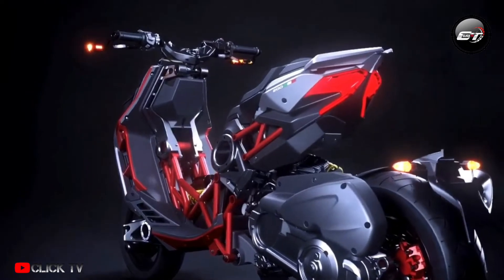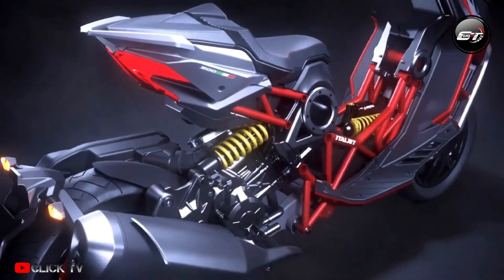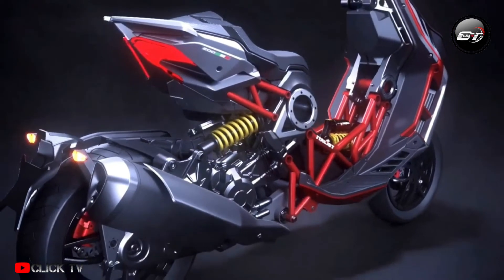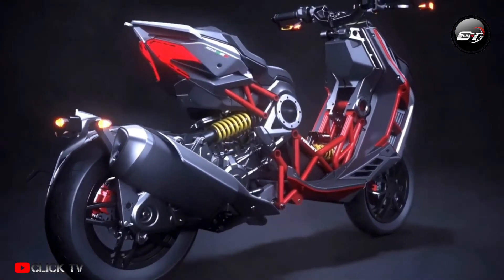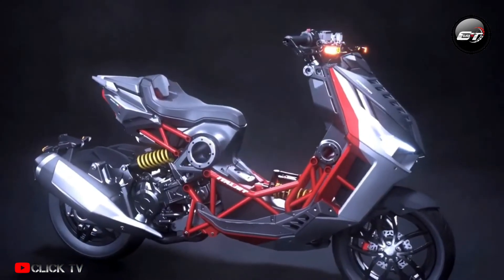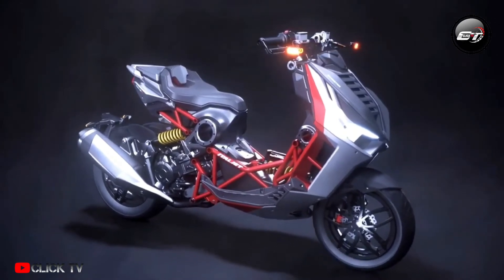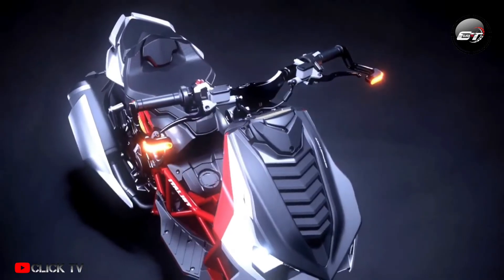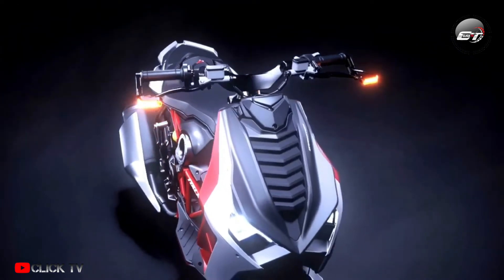ITALJET DRAGSTER 2022 | Price in the Philippines and Launch Date | CLICK TV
italjet dragster 200 2022 Philippines CLICK TV